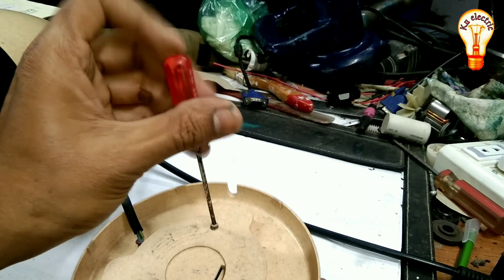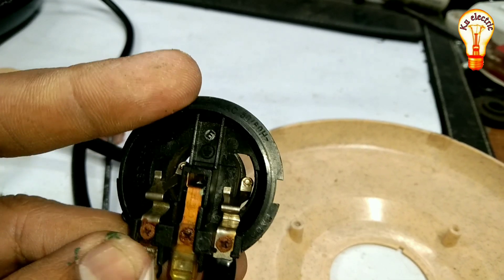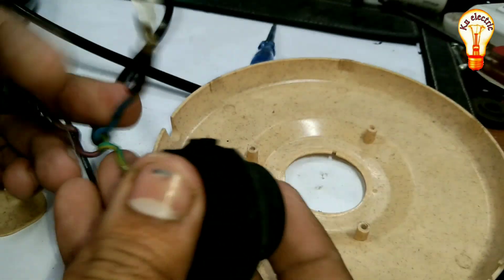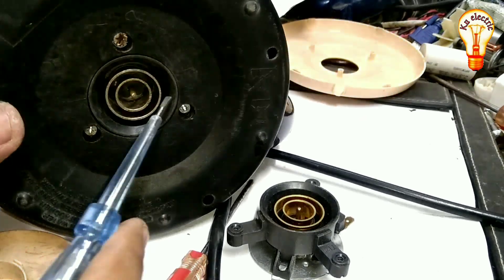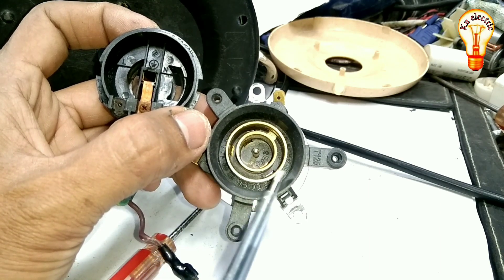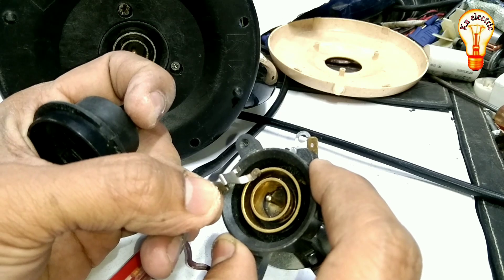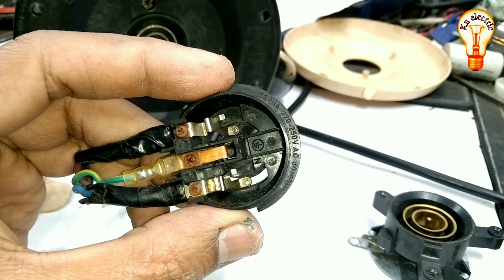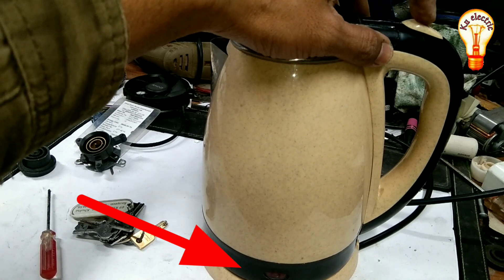ইলেকট্রিক কেটলি রিপেয়ার How to repair electric kettle power problem ইলেকট্রিক জগ মেরামত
ইলেকট্রিক কেটলি নষ্ট হয়ে গেলে বিশেষ করে ইলেকট্রিক কেটলির কানেক্টর নষ্ট হয়ে গেলে কিভাবে রিপেয়ার করতে হয় তা আজকের ভিডিওতে দেখিয়েছি।
আশা করি ভিডিওটি আপনাদের উপকারে আসবে
ku electric ইউটিউব চ্যানেলে আমরা নিয়মিত টেকনিক্যাল ভিডিও আপলোড করে আসছি।